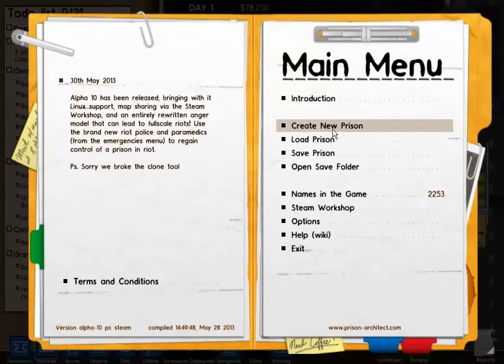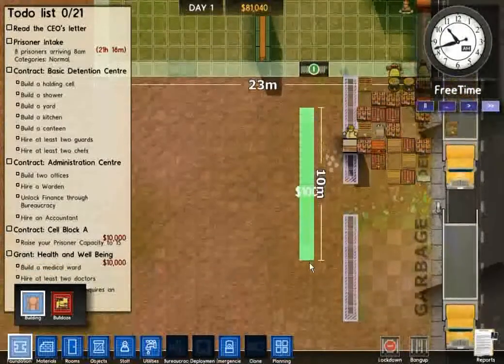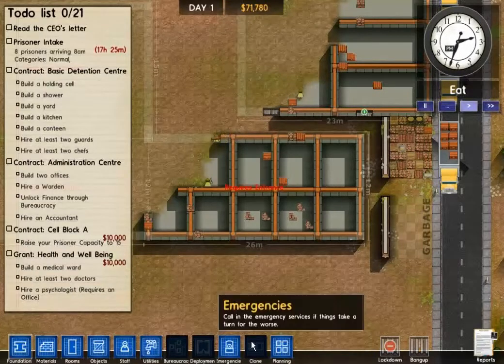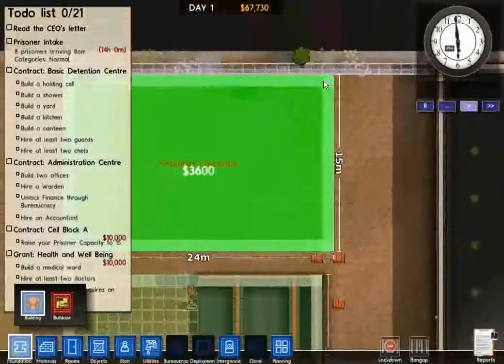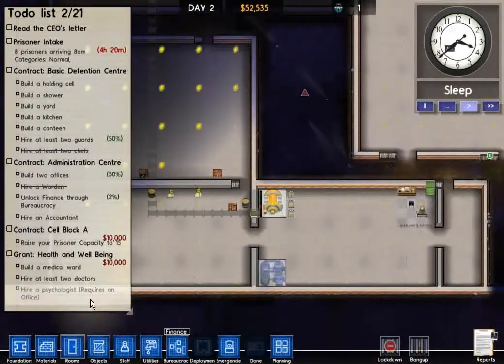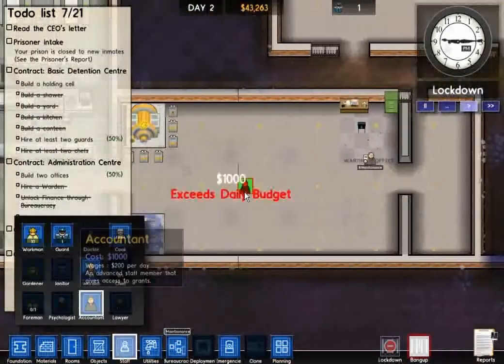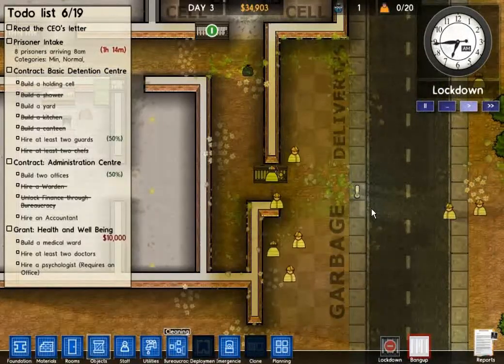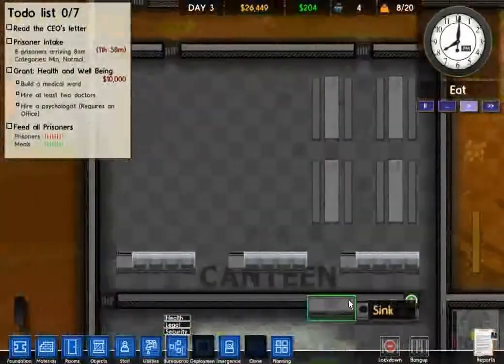Xen Plays - Prison Architect 001 Getting started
Alpha 3 version of the game thus far.  It's a nifty little project thus far. I would love to see how far it gets on final release.